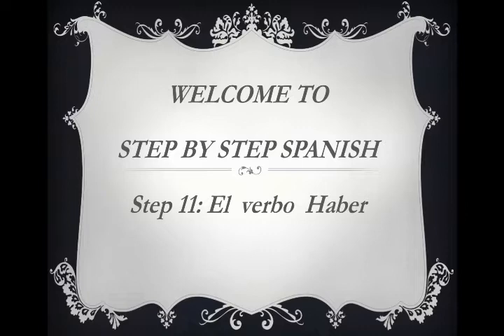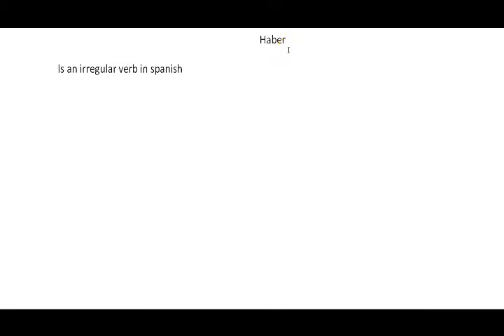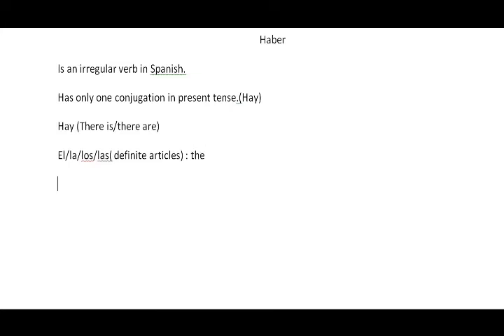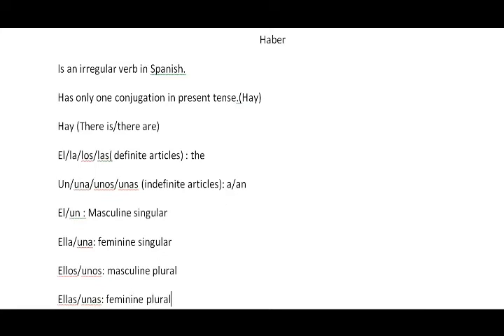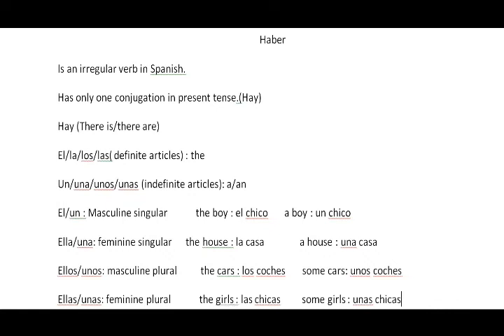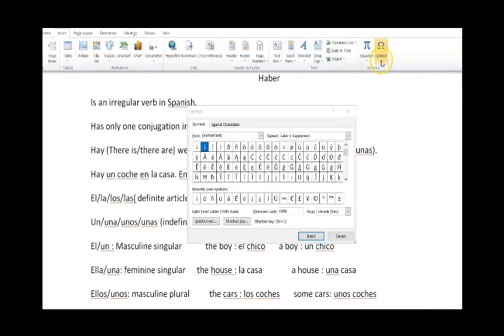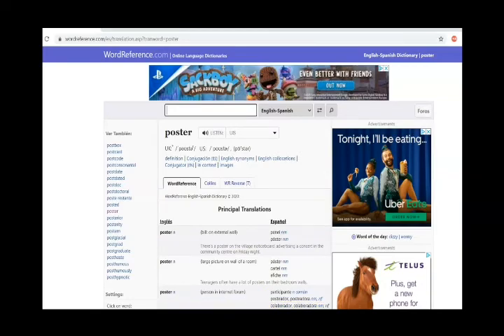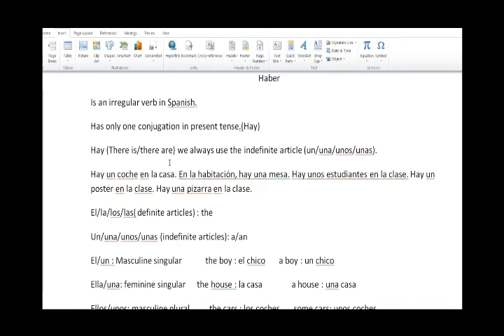Step 11: El Verbo Haber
Continuing our Spanish learning journey, let's understand & try to use another very important verb Haber. Haber is one of the most important verbs in Spanish & it is widely used.

The next batch of online Spanish classes starting soon.